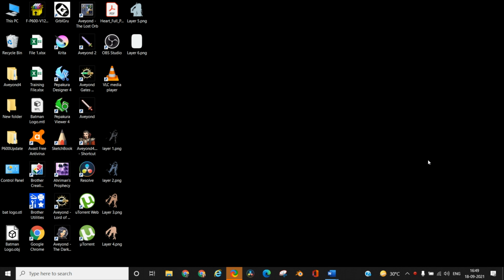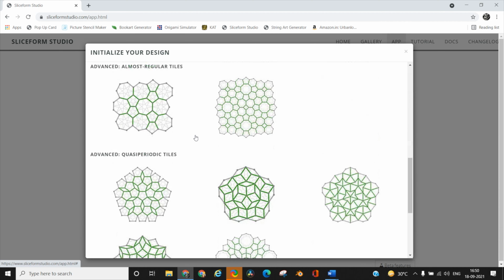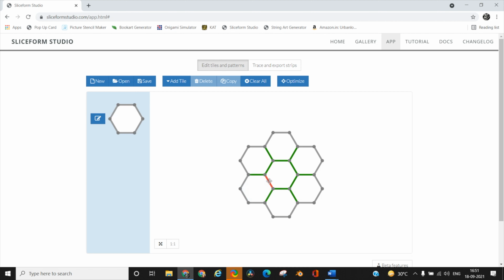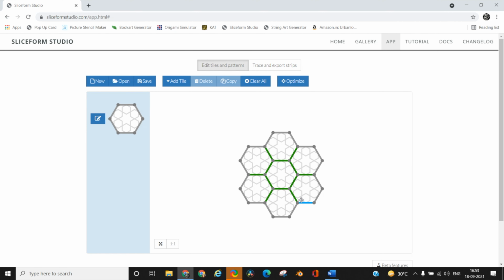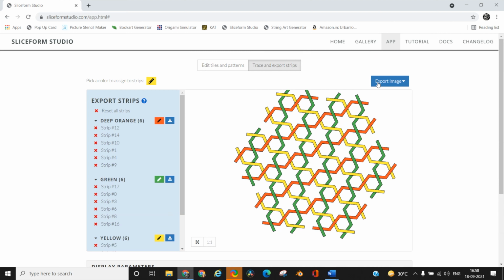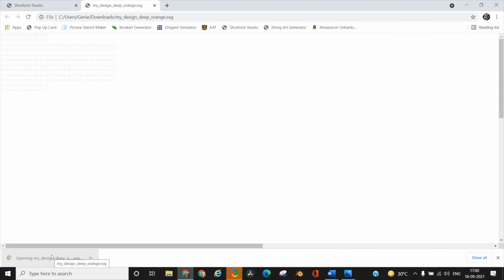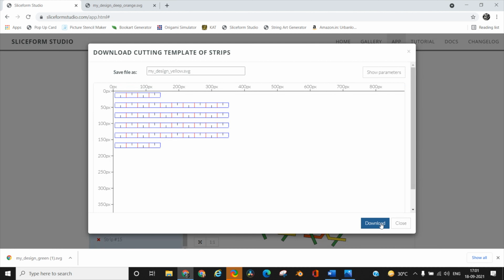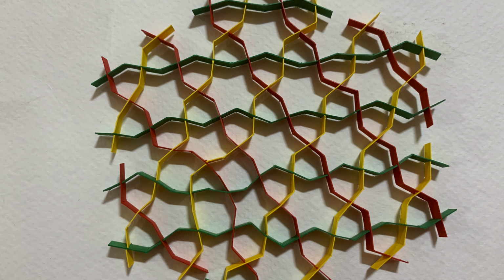CREATING SLICEFORM TEMPLATE USING SLICEFORM STUDIO | PAPER WEAVING | PAPER CUTTING VIDEOTUTORIAL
Learn how to create your own sliceform templates using slice form studio.

Happy Crafting
Genie Crafts